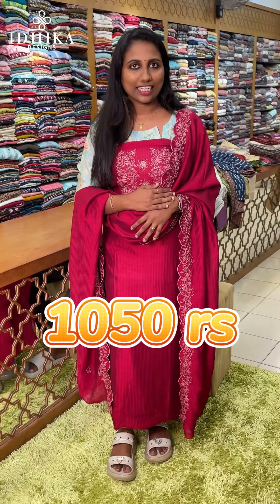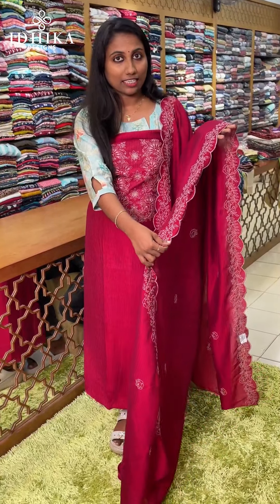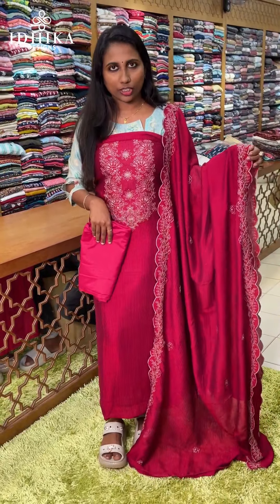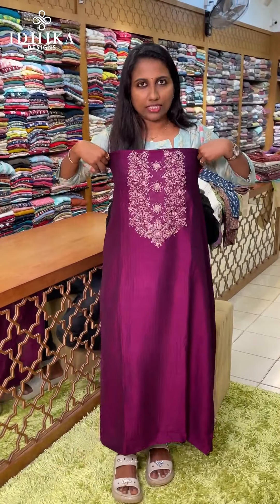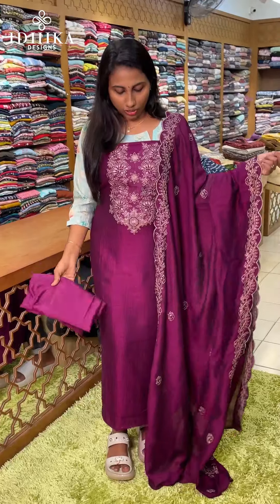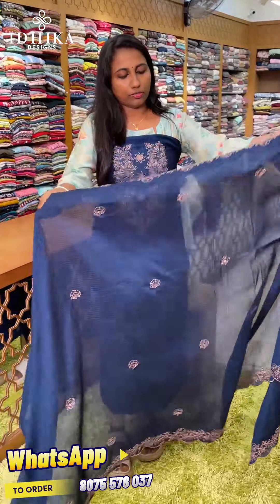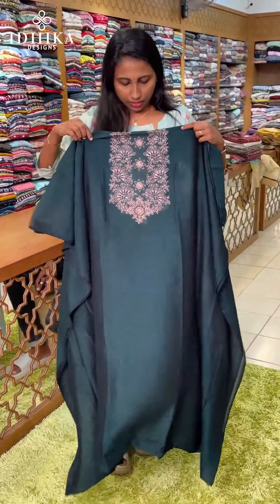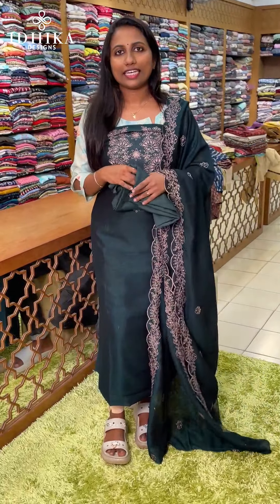Vichitra Silk Unstiched Materials collections || FOR BOOKINGS: 8075578037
For Purchase:-